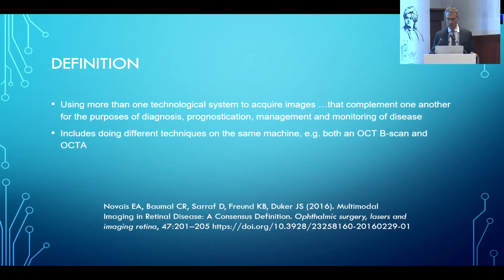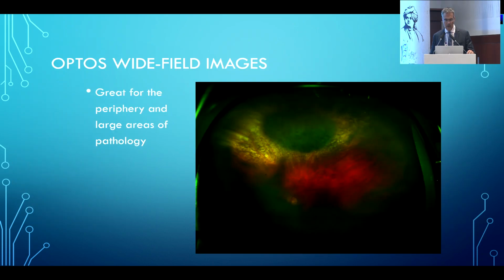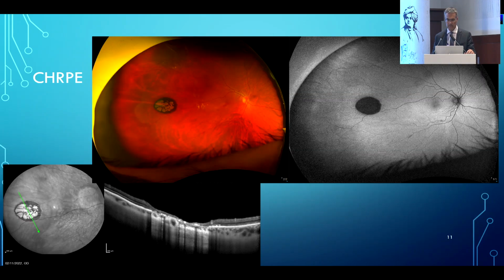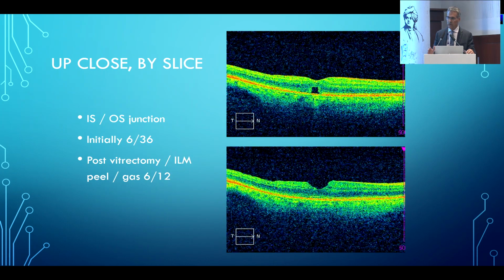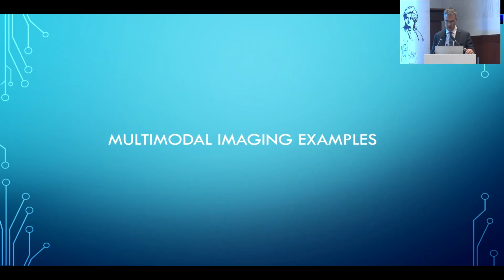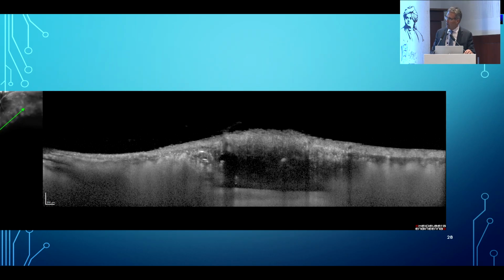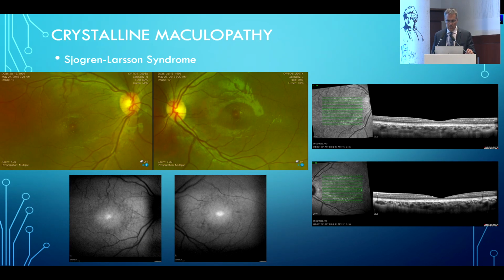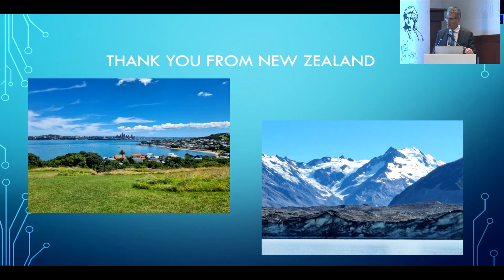AIOC2024 GP9 Topic Dr Peter Hadden The utility of multimodal imaging in retinal diagnosis